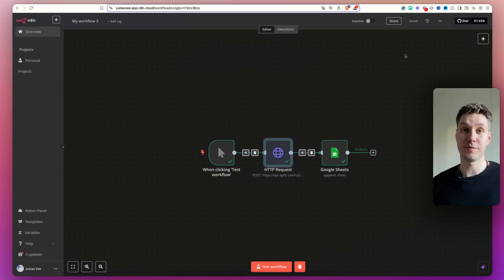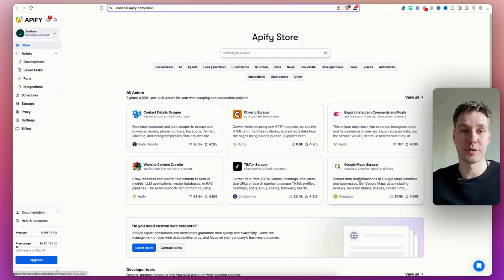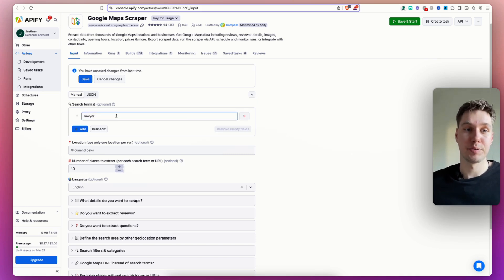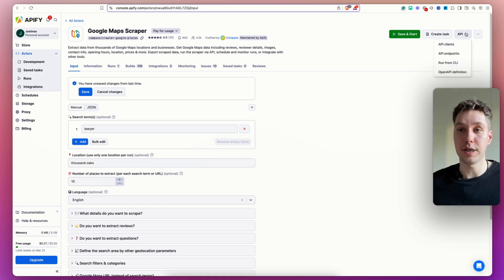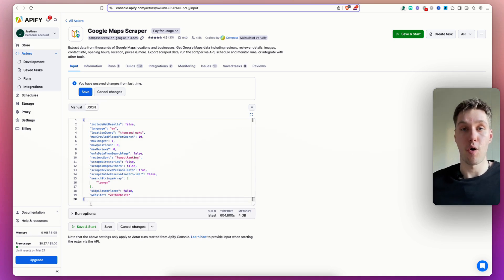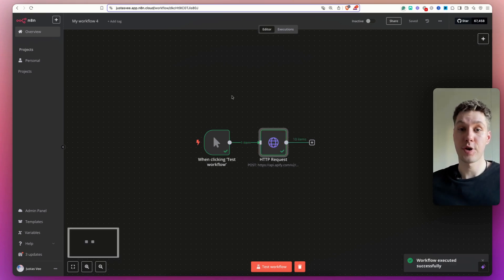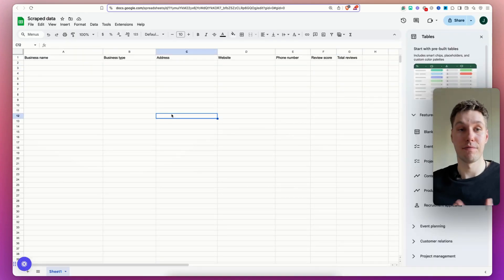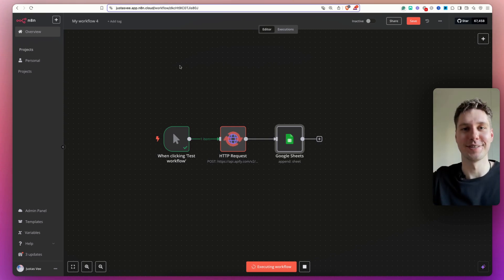How to Scrape Anything with N8N (Easy step-by-step tutorial)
In this video, I'll show you the easiest way to connect powerful scrapers to N8N so you would be able to scrape anything on the web.

My tools & deals (some of these give me kickbacks—thank you!)